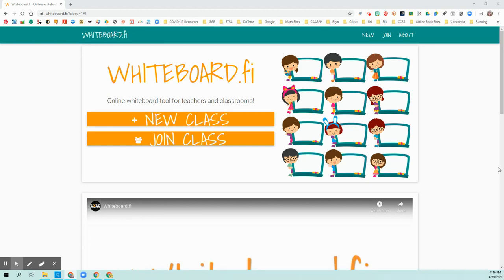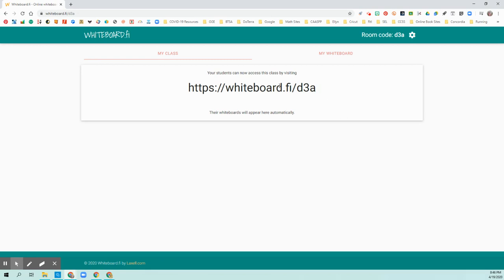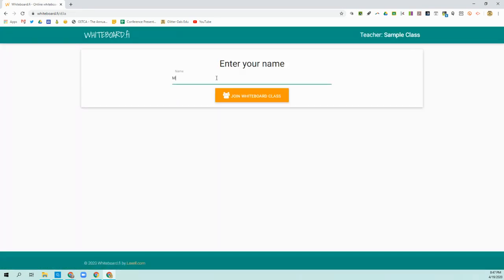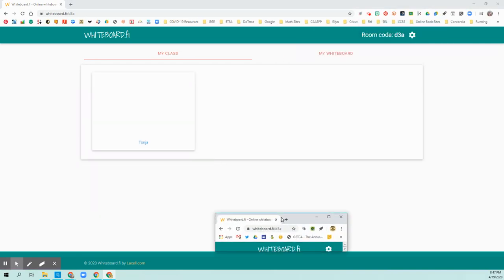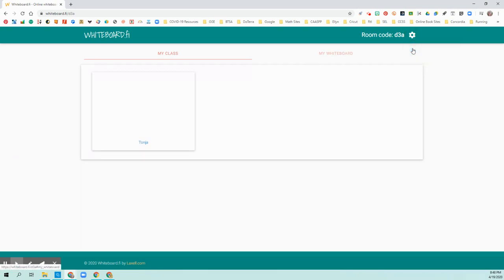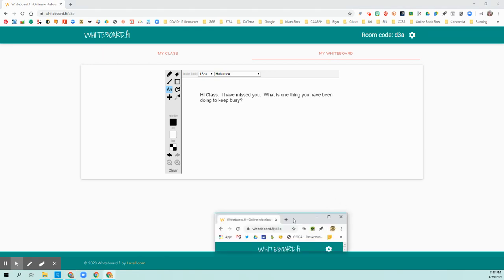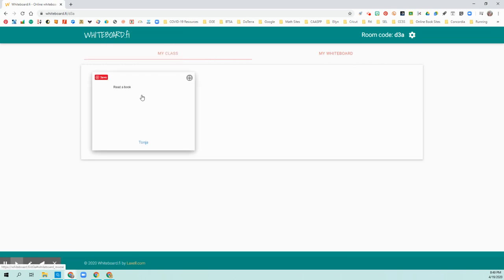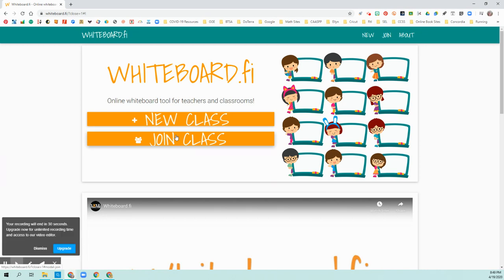How to use Whiteboard fi website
This video shows teachers how to use the website called whiteboard.fi. We discuss some ways to use this website to help with formative assessment and checking for understanding in a Distance Learning environment.